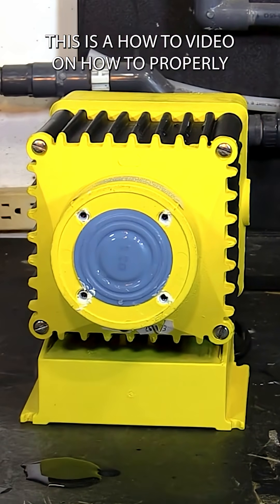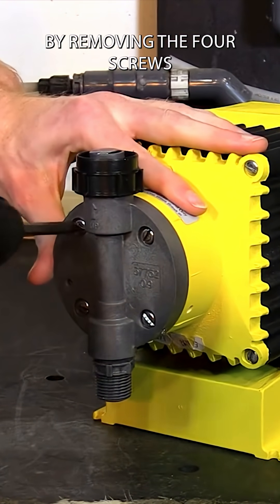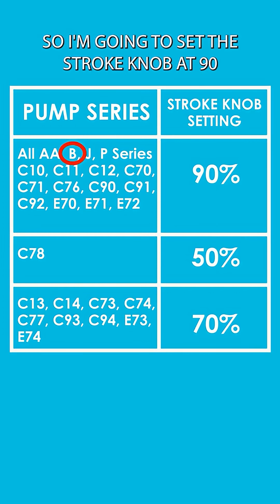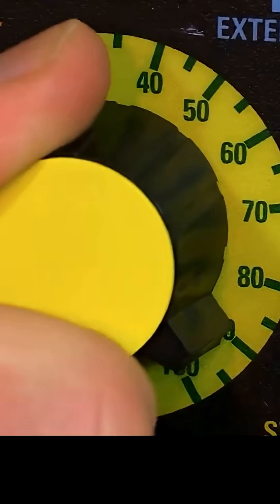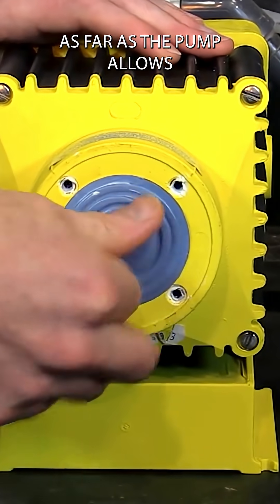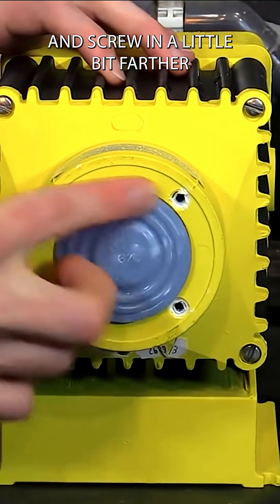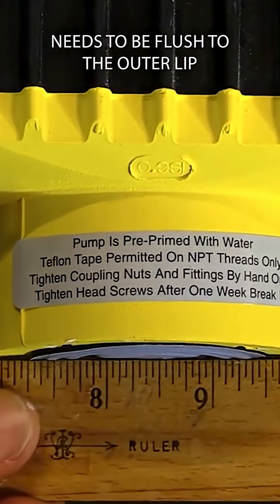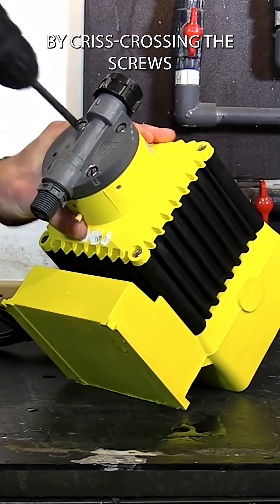Step-by-Step Guide on Replacing a Diaphragm on an LMI Pump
In this hands-on tutorial, Valin's Nick Lyle walks you through the complete process of replacing a diaphragm on an LMI metering pump. Learn how to identify when a diaphragm needs replacement, safely remove the old part, and properly install a new one to keep your pump running efficiently.

✅ Ideal for maintenance technicians, operators, and anyone working with metering pumps.

📞 Have questions or need help choosing the right pump?

🔩 Topics Covered:

Warning signs of diaphragm wear

Step-by-step removal and installation

Tips for ensuring proper alignment and sealing